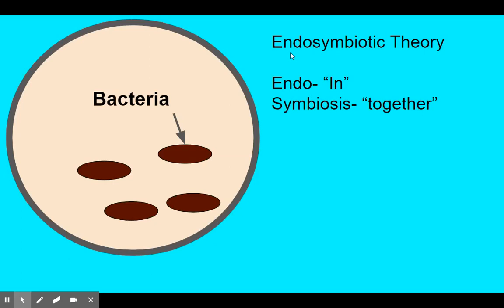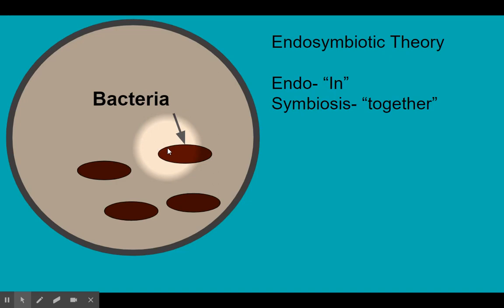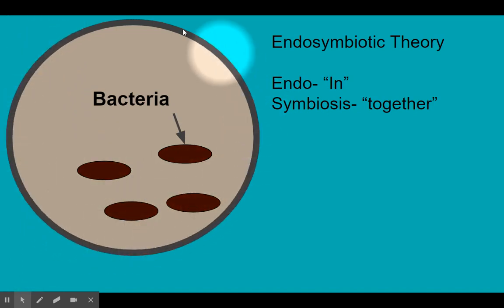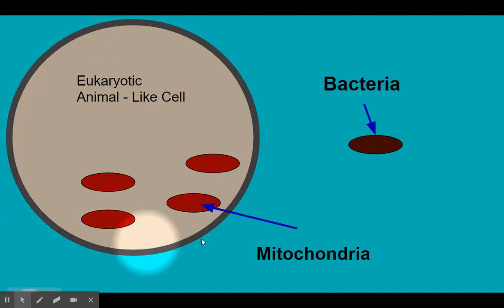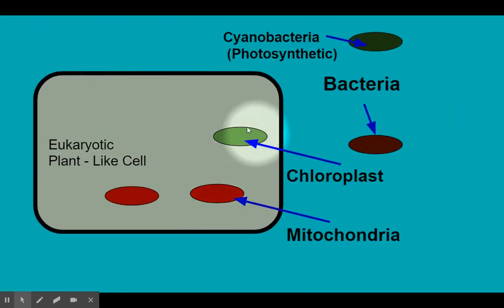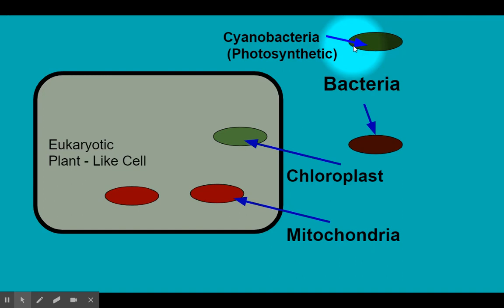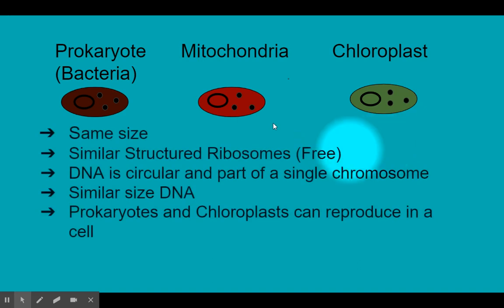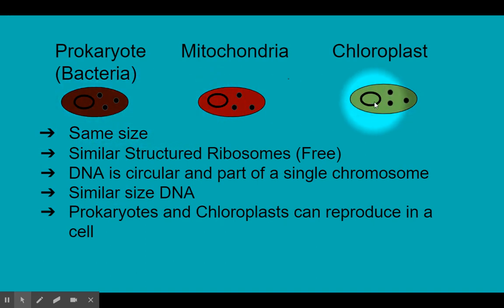ENDOSYMBIOTIC THEORY EXPLAINED - Common Exam Questions!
Review This Important AP Bio Topic